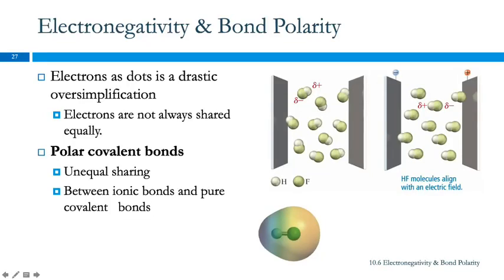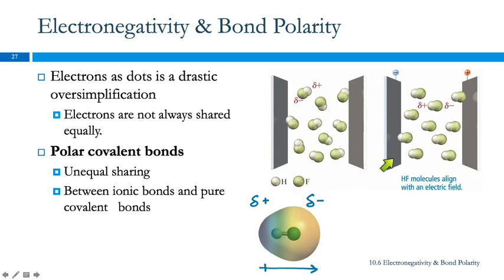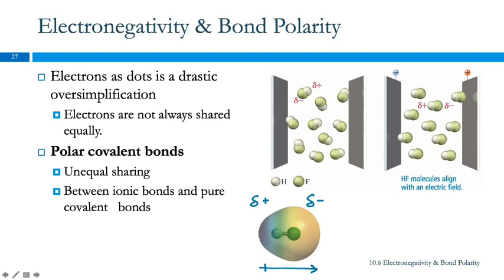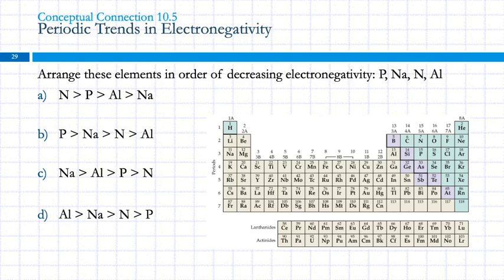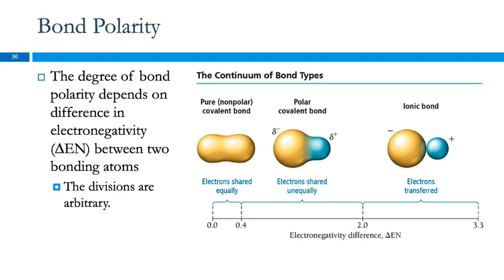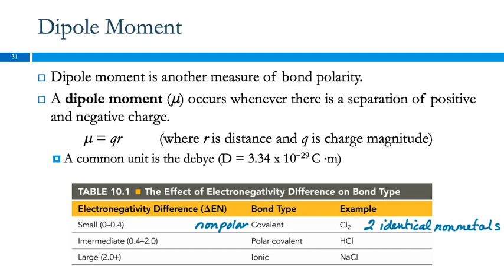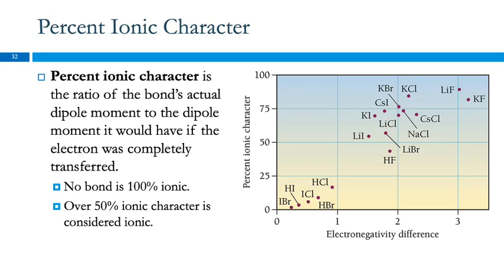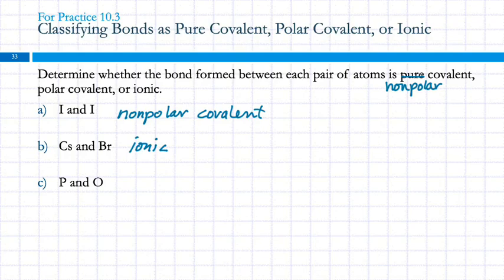10.6 Electronegativity & Bond Polarity